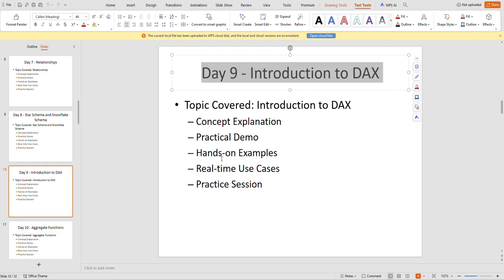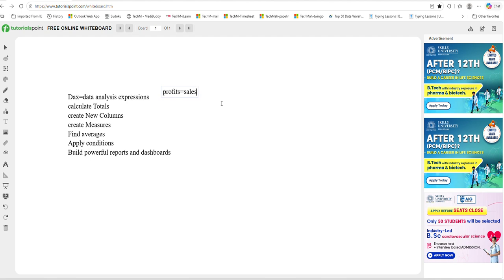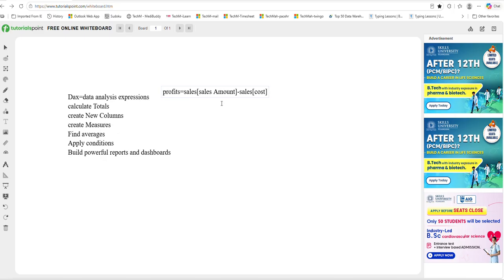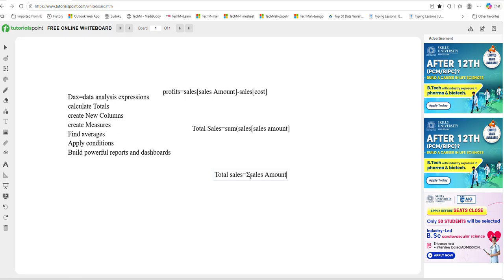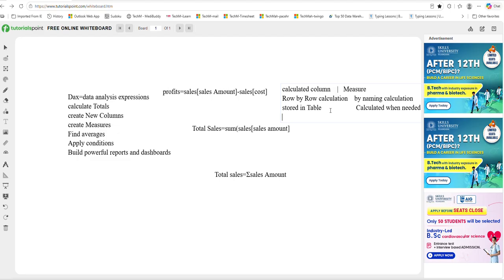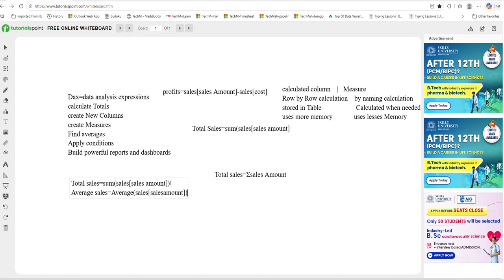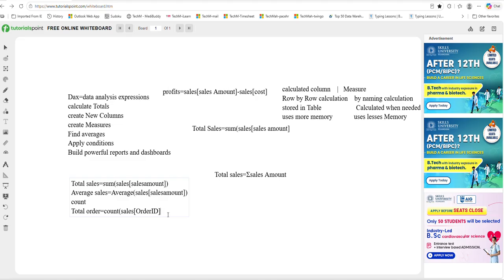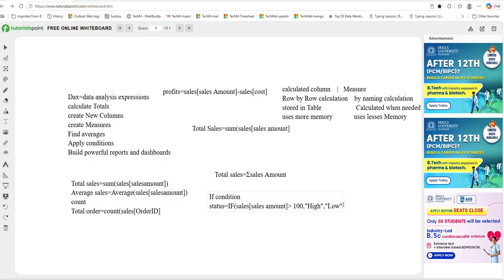Power BI Day 9 | Introduction to DAX Functions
Welcome to Day 9 of our Microsoft Power BI tutorial series!
In this class, we will learn the basics of DAX (Data Analysis Expressions) in Power BI.

📌 In this video, you will learn:

Why DAX is important in Power BI
Difference between Calculated Column and Measure
How to create DAX formulas
SUM, AVERAGE, COUNT functions
Basic business calculations using DAX

🎯 This class is perfect for beginners who want to improve their Power BI skills step by step.

💻 Practice Files and More Classes Coming Soon!